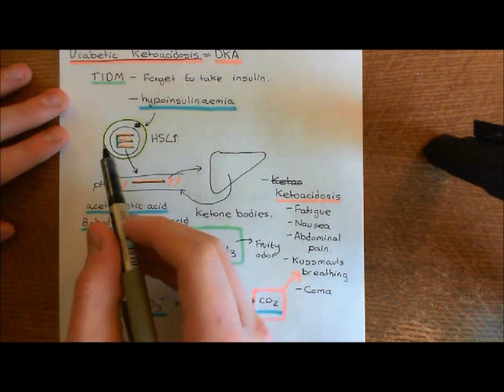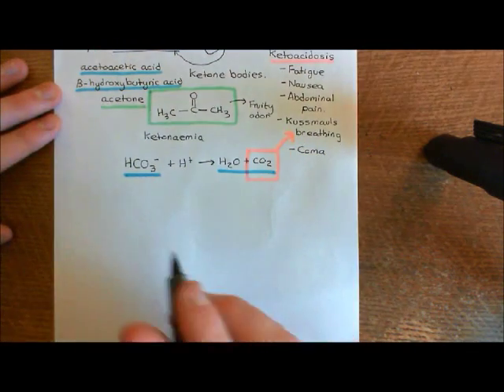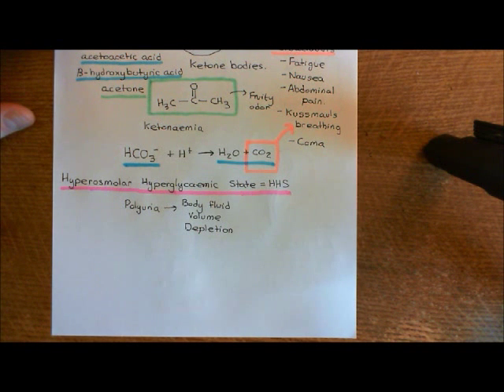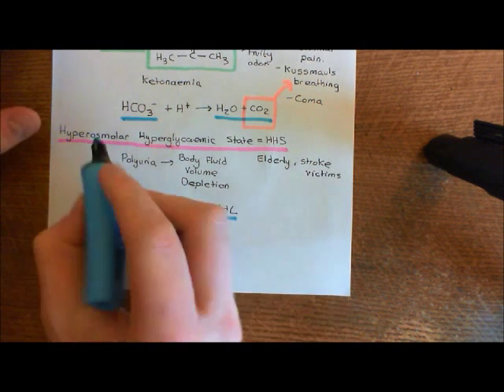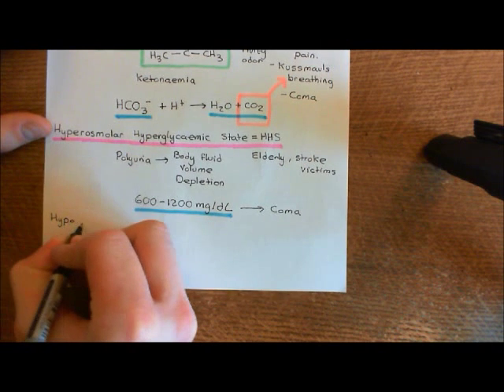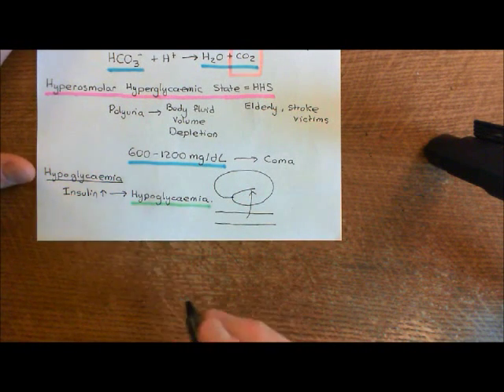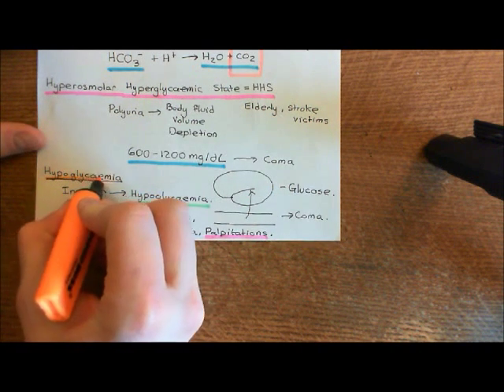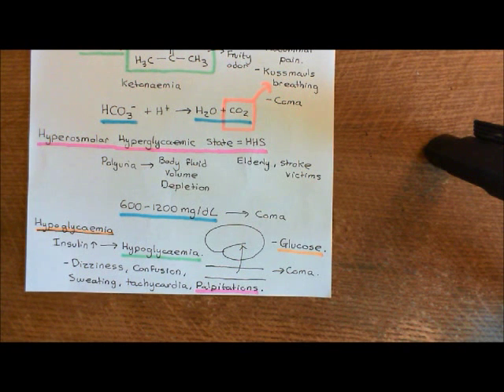Diabetes Mellitus and Antidiabetic Drugs Part 7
Diabetes Mellitus is an endocrine condition characterised by chronic hyperglycaemia resulting from problems with the function of the insulin system.

There are different types resulting from different aberrations in the insulin system.

The two most common types are called Type 1 and Type 2.

Type 1 is caused by an autoimmune disease which destroys the insulin producing beta cells of the pancreas. This results in an absolute deficiency of Insulin and a deficiency of insulin leads to profound hyperglycaemia.

Type 2 is caused by a problem with insulin function. In type 2 the target tissues for Insulin become resistant to it and no longer respond as much as they should when its level goes up in the blood. This leads to a reduction in insulin activity and this leads to hyperglycaemia. The cause of insulin resistance is not understood. However it is usually seen in obese individuals, so obesity likely plays a pivotal role.

Contents:

In parts 1 to 2, we discuss the normal functioning of insulin in glucose homeostasis.

In part 3 we discuss type 1 Diabetes pathophysiology.

In part 4 we discuss type 2 diabetes pathophysiology.

In part 5 we discuss MODY (maturity onset diabetes of the young) which is a genetic form of diabetes and we also discuss gestational diabetes.

In parts 6 to 8 we move on to discuss complications of diabetes. In parts 6 and 7 we discuss diabetic emergencies, starting with diabetic ketoacidosis (DKA) in part 6 and then covering hyperosmolar hyperglycaemic state (HHS) and hypoglycaemia in part 7. In part 8 we look at chronic complications of diabetes, including vasculopathy, retinopathy, nephropathy and neuropathy.

In parts 9 to 11 we discuss the mechanism of action of oral antidiabetic drugs (also called oral hypoglycaemics). Drugs discussed include metformin, the sulphonylureas, the thiazolidinediones, the DPP4 inhibitors and the GLP1 analogues.